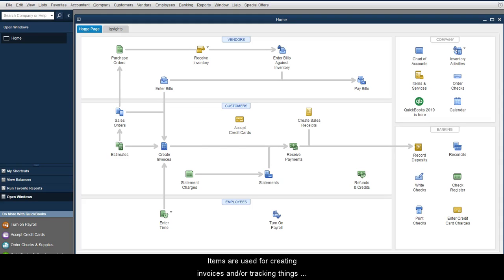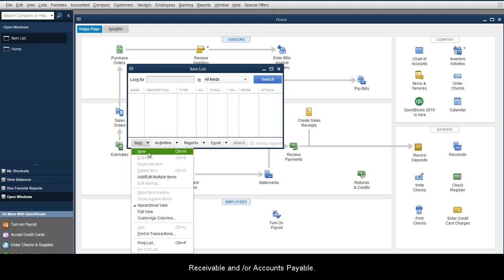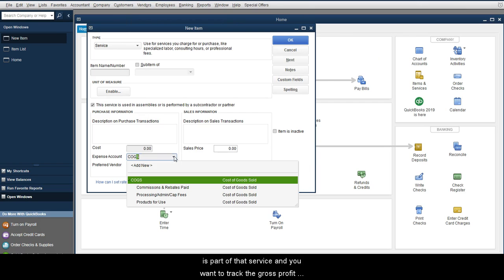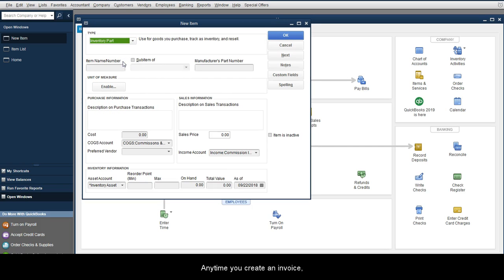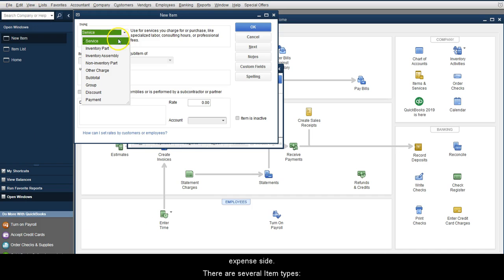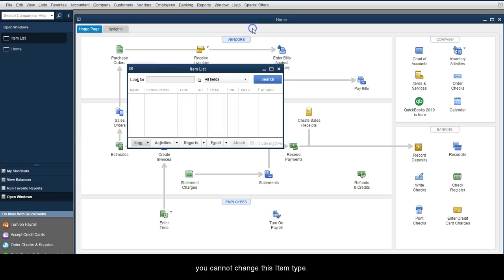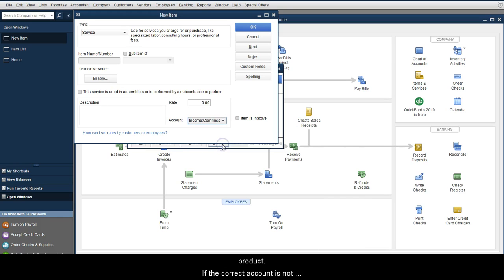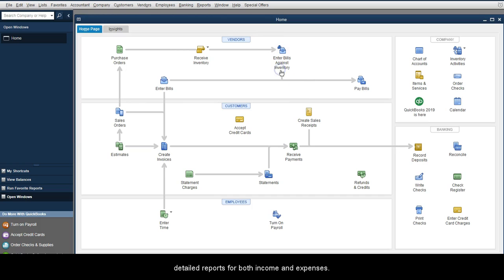8. How To Set Up and Use "Items" in QuickBooks®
Items are used for creating invoices and/or tracking things like inventory on the expense side. It is important to understand Items and how they work before you start using your QuickBooks® product.

Are you ready to begin your QuickBooks Online journey?